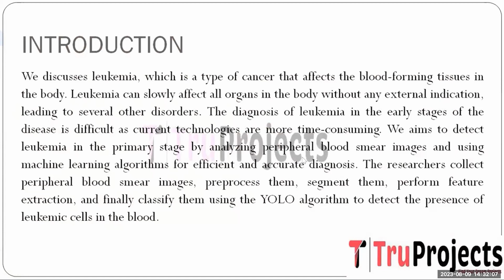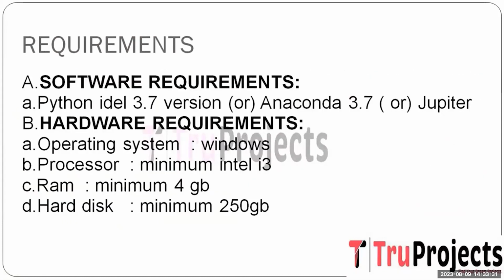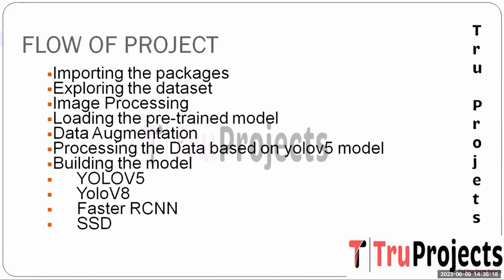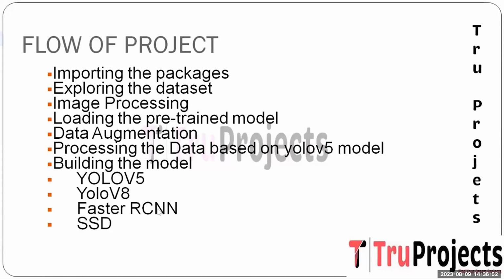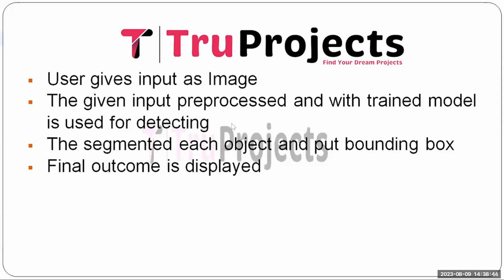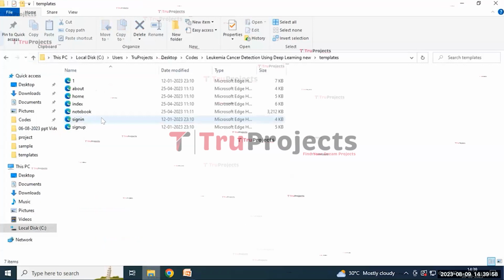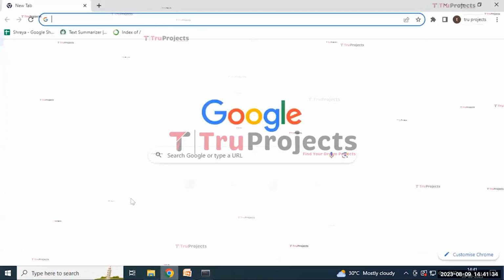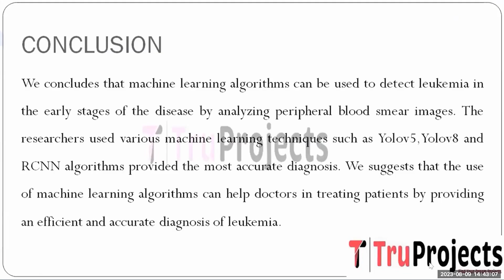Leukemia Cancer Detection Using Deep Learning best btech deep learning projects providers